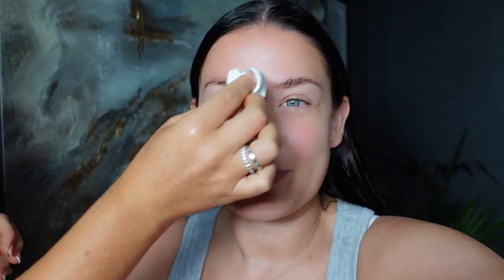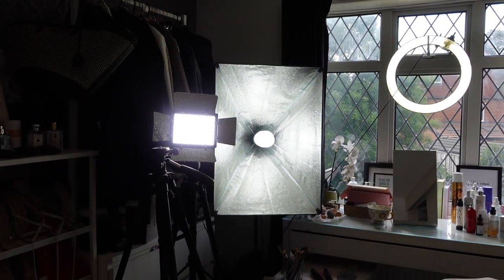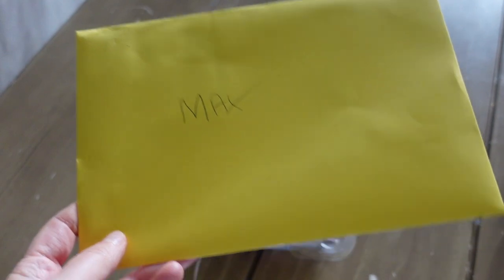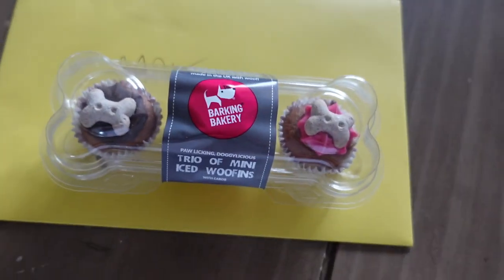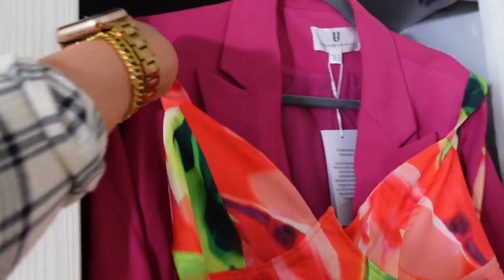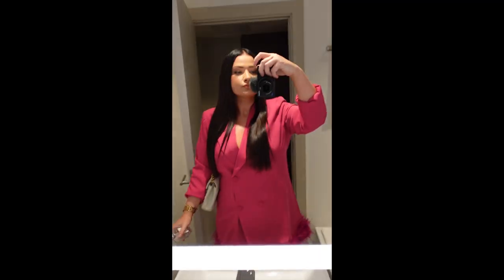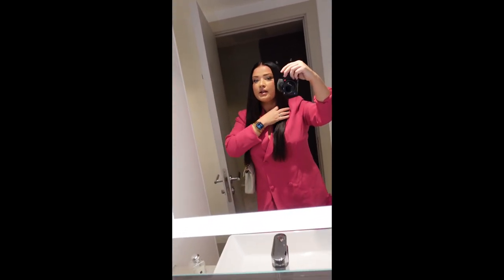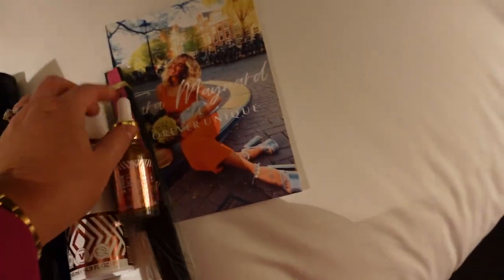✨ SPEND A WORK DAY WITH ME - WE ARE MOVING?!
AD/Try your full Skin + Me routine for just £3.50. Use code EMILYLUCYYT
Your monthly Daily Doser is usually £24.99 per month.
You can receive a free one-month trial of your Cleanser + Moisturiser, an additional £30 every other month for the full size products.

Thank you so so much for supporting me! It means so much to have this community of gals supporting gals and our Midsize dilemmas! LYSM XXX

THINGS YOU MIGHT WANT TO KNOW:

HEIGHT: 5FT 2.3
SIZE: SIZE 12-14
AGE: 32 YEARS OLD
Based in Leeds UK

ISIF: ELR
LOOKFANTASTIC: LFEMILYLR
BOOHOO: EMILYLR
HELIOCARE: HELIO118
NASTYGAL: EMILYLR35
SHEIN: EMILYLUCY15